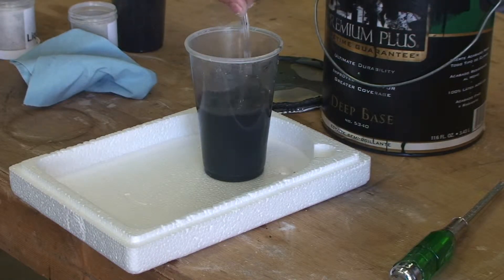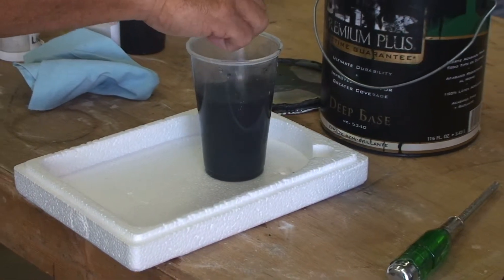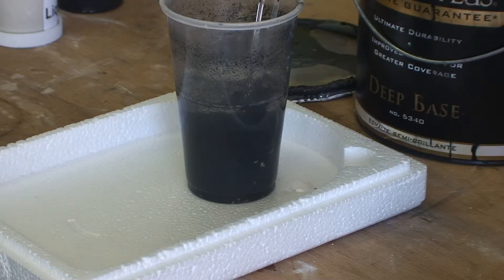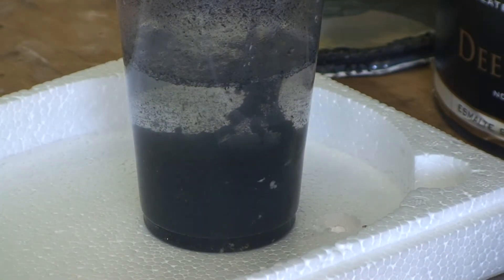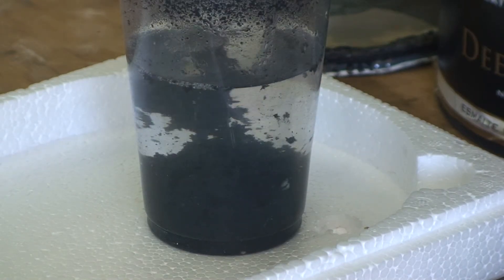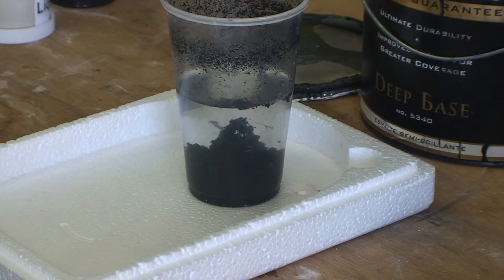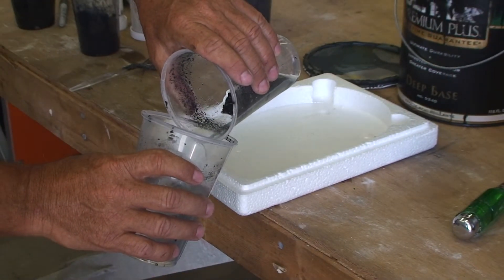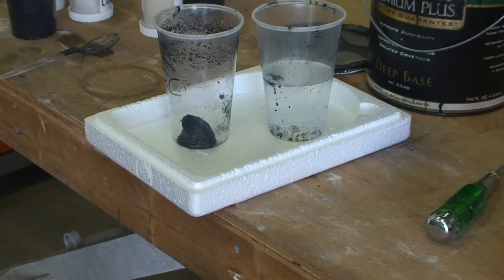Floc and dewater house Paint for disposal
Seperating water from water based paint for disposal